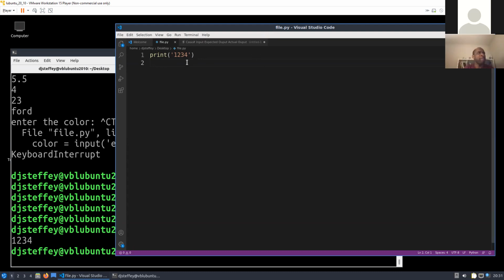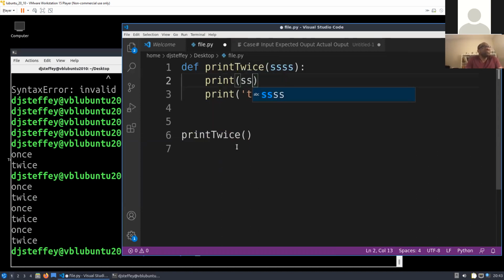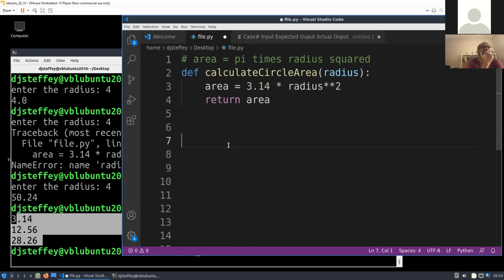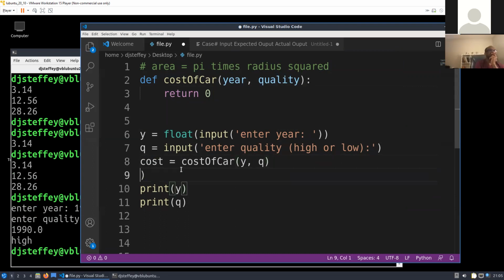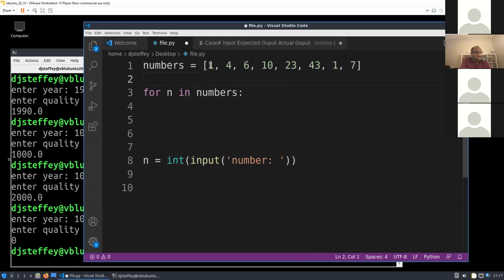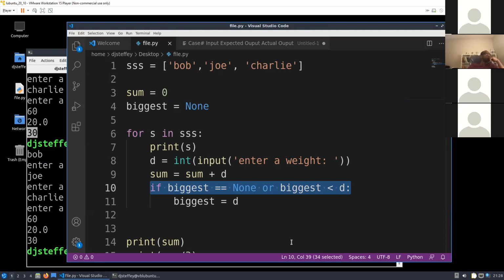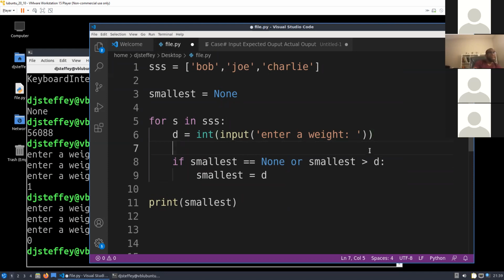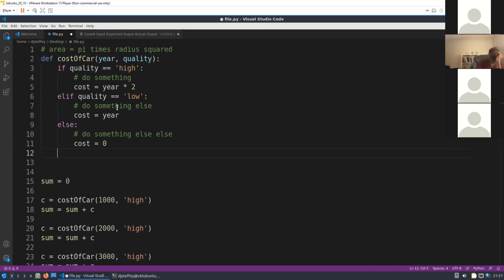CMIS 102 - Week 04